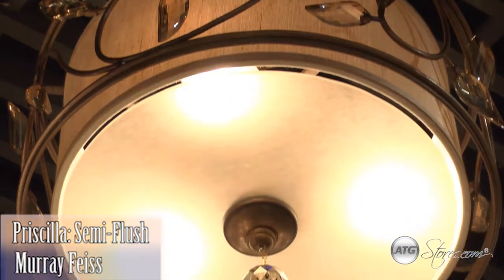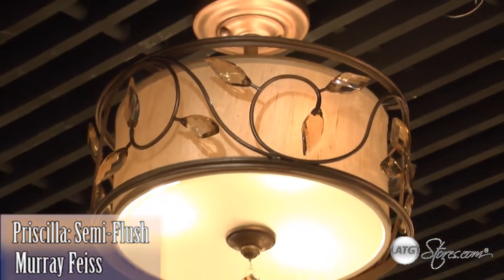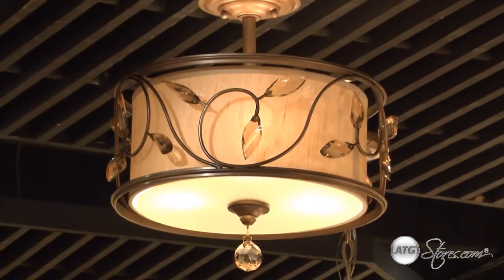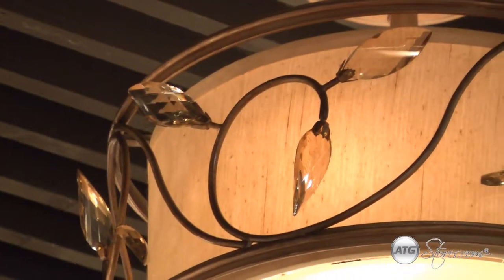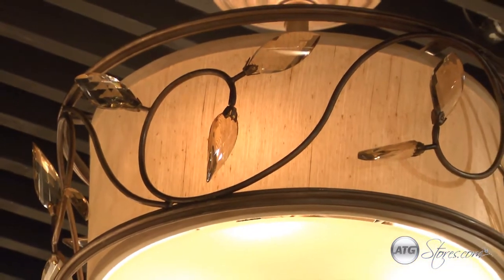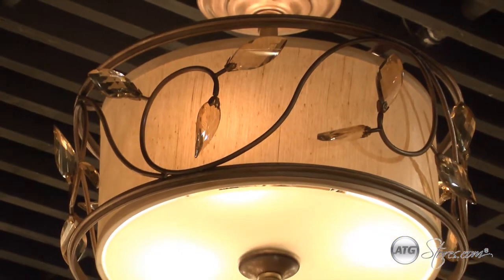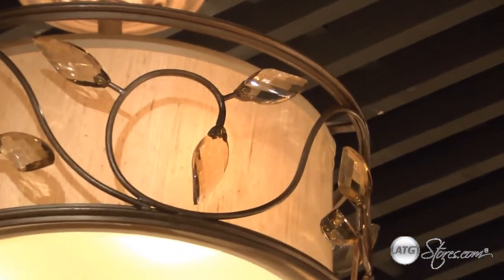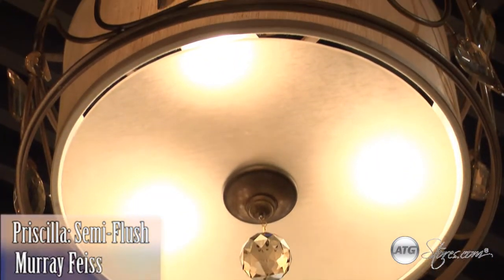Murray Feiss Priscilla Semi-Flush Mount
The Priscilla series of lighting from Murray Feiss is a new collection that boasts stunning detail blended with an elegant floral theme.